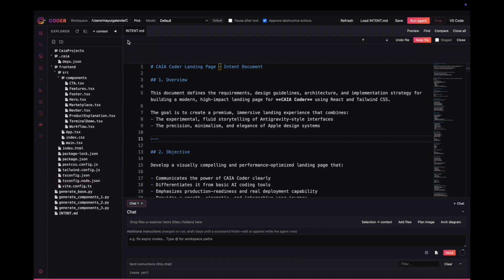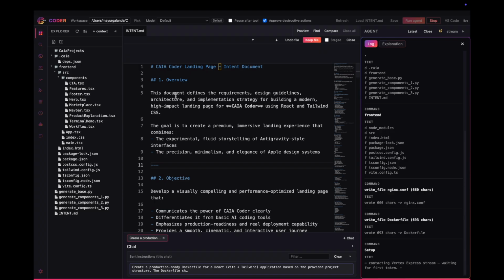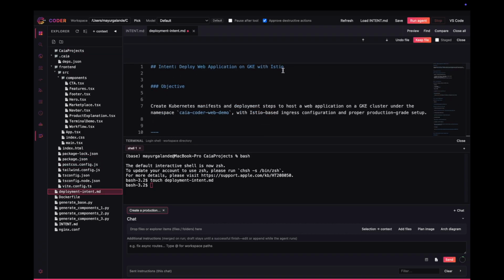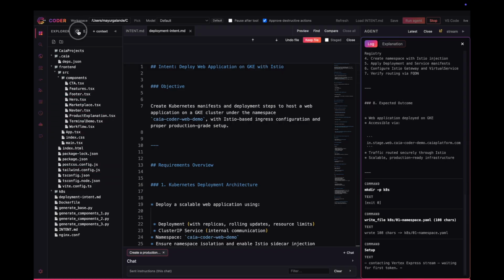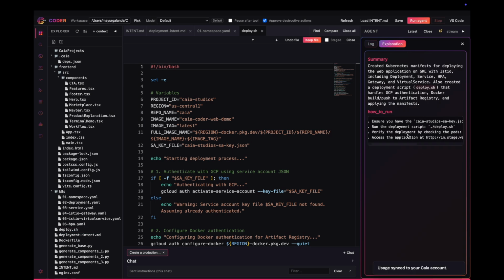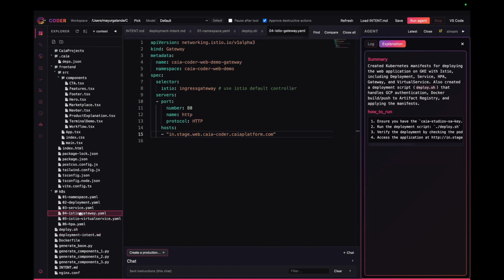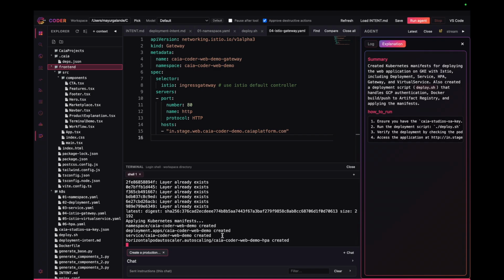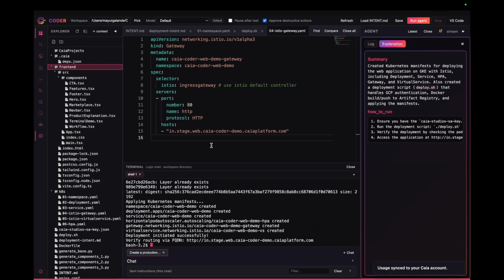Deploy a Full App on Kubernetes Using AI (GCP + Docker + Istio)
What if you could deploy a full application to Kubernetes… using AI?

In this video, we use CAIA Coder to take a landing page and turn it into a fully deployed application on Kubernetes using GCP.

From containerization to deployment, everything is handled step by step using an AI agent.

What you’ll learn:
How to generate a Dockerfile using AI
Automatically configure Nginx and build setup
Create Kubernetes deployment using an Intent file
Generate manifests, services, and Istio gateway configs
Deploy your app to GCP Kubernetes cluster
Run deployment scripts directly from the platform
Verify pods and services using Lens
Test your application locally with port forwarding

This is a complete end-to-end demo of how AI can simplify DevOps workflows — from building containers to deploying on Kubernetes.

Perfect for:

Developers exploring DevOps
Founders deploying MVPs
Anyone learning Kubernetes + AI workflows

If you want to automate your development and deployment process, this is a must-watch.

00:00 Introduction – AI + Kubernetes Deployment
00:08 Containerizing the App
00:11 Generate Dockerfile with AI
00:16 AI Execution Starts
00:35 Execution Logs Overview
00:40 AI Analyzing Project
00:42 Generating Config Files
00:57 Docker Setup Complete
01:01 Review Dockerfile & Nginx
01:23 Move to Kubernetes Setup
01:31 Create Deployment Intent
01:54 Load Intent & Run Agent
01:58 AI Execution for Kubernetes
03:03 Generate Kubernetes Manifests
03:37 Execution Completed
04:14 Fix Istio Gateway Issue
04:42 Run Deploy Script
04:47 Deployment Process Begins
04:52 Build Docker Image
05:20 Apply Kubernetes Manifests
05:21 Create Namespace & Services
05:23 Configure Istio Gateway
05:24 Create External Endpoint
05:28 Verify Deployment
05:30 Check Pods in Lens
05:37 Test Application
05:40 Port Forward to 8080
05:53 Landing Page Live
06:00 From Idea to Deployment
06:05 Previous Video Reference
06:09 Build & Deploy Faster with AI